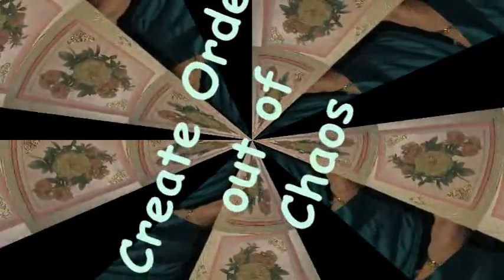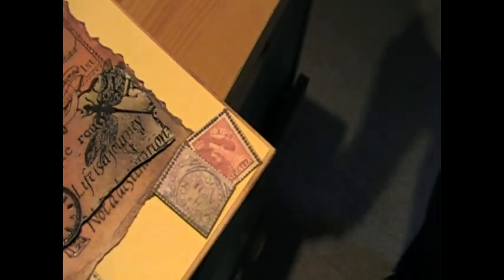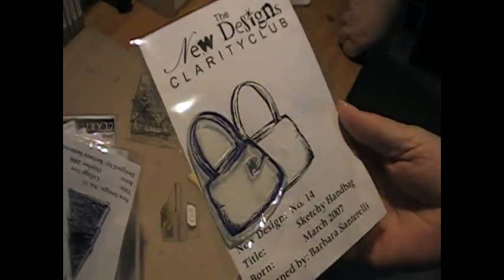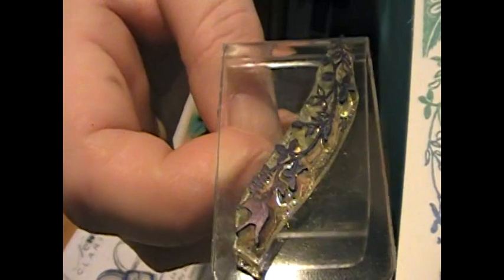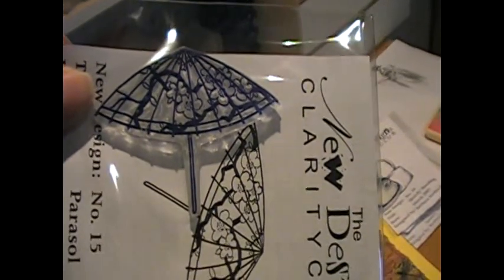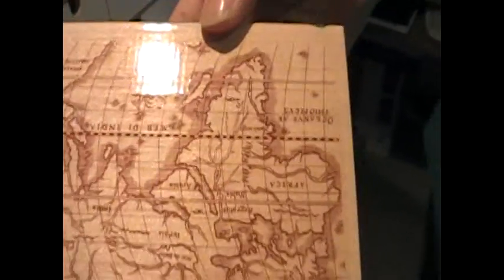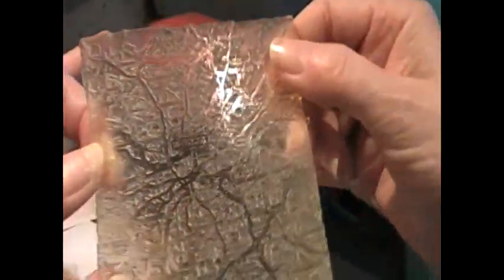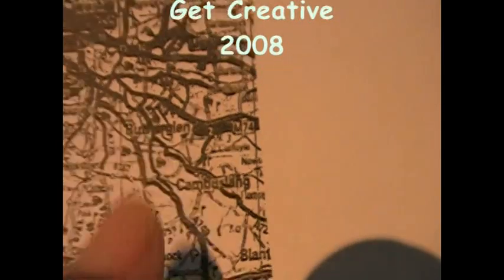Rubber Stamps: Clarity and Dimension Stamps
Craftyalice and craftywhippet watch Jane Create Order out of Chaos: Products & Storage